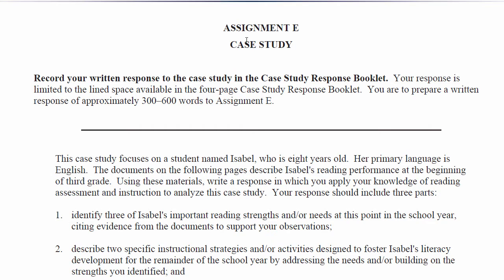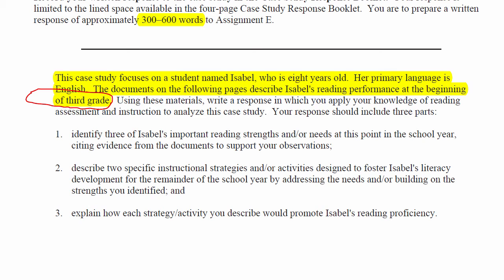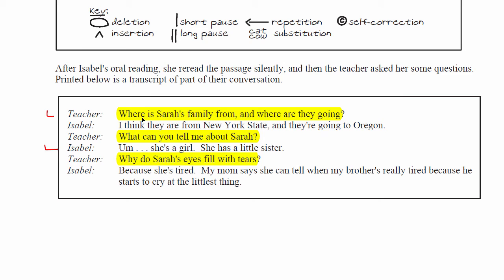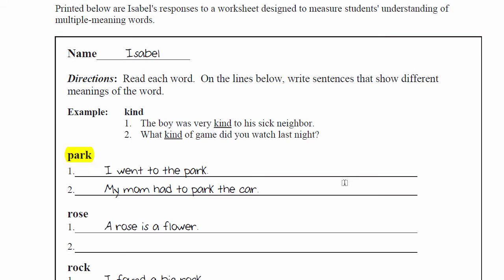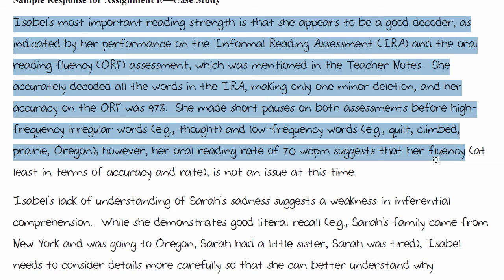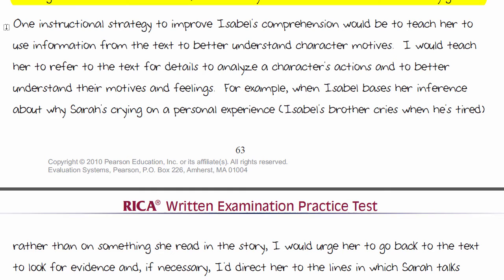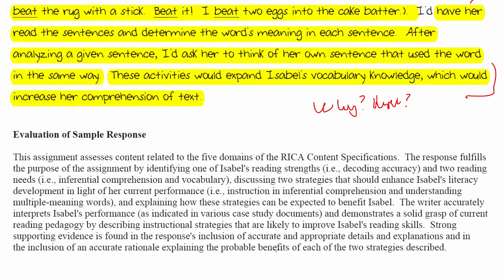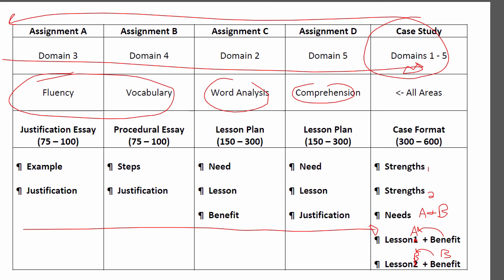Reading Instruction Practice Test 1 - Assignment E (Case Study)